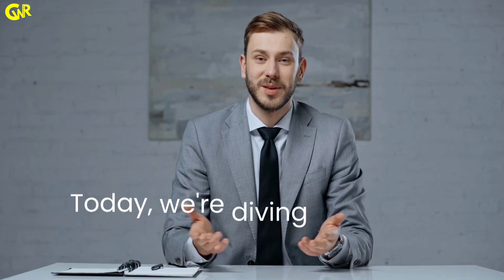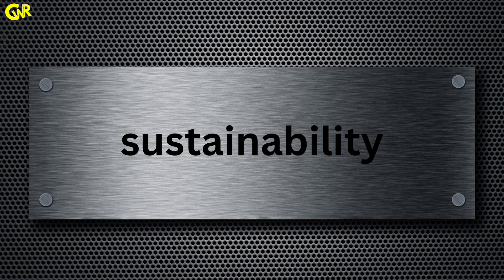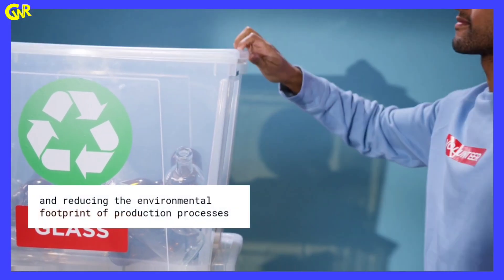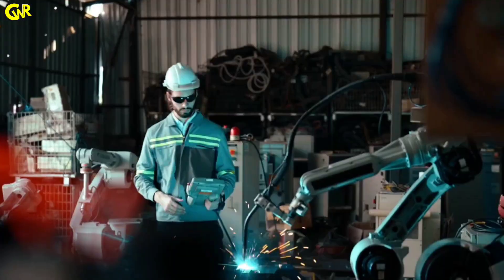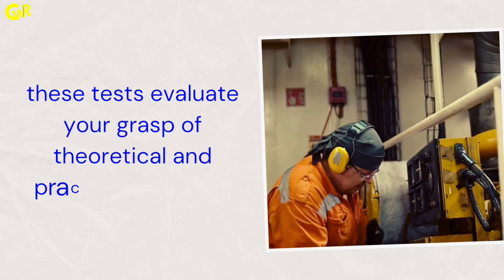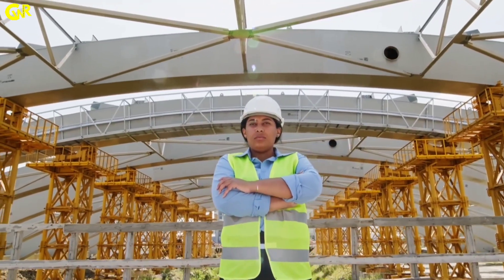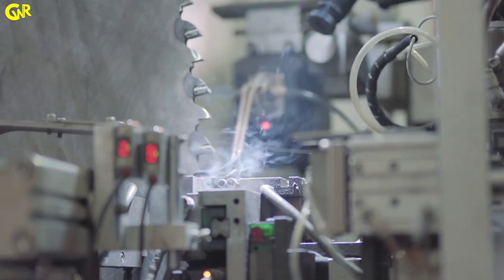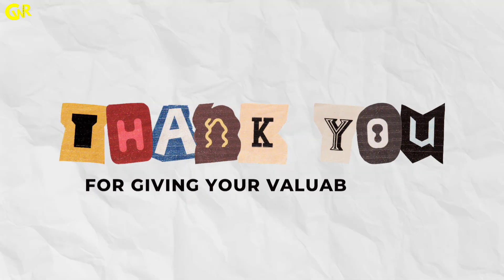What is Metallurgy Engineering? | How to Become a Metallurgist | Metallurgical / Materials Engineer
Welcome to Career With Riwas!

In this in-depth video, we break down everything you need to know about Metallurgy Engineering—from the science behind metals to carving out your dream career as a metallurgical engineer. Whether you're a high school student eager to explore engineering, a college aspirant ready for a challenging undergraduate program, or simply curious about the fascinating world of metals, this video has got you covered.

What You'll Learn in This Video:
✅ What is Metallurgy Engineering?
✅ Why Choose Metallurgy Engineering?
✅ BTech in Metallurgy Engineering–Curriculum & Structure
✅ Steps to Become a Metallurgical Engineer
✅ Top Colleges in India Offering BTech in Metallurgy Engineering

Drop your comments below with any questions or your thoughts on metallurgy engineering—we love hearing from you!